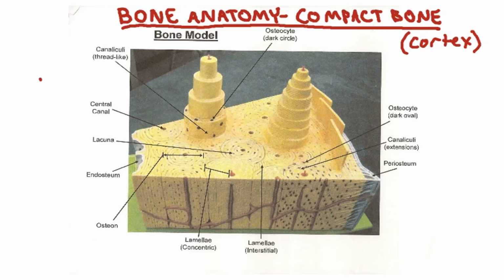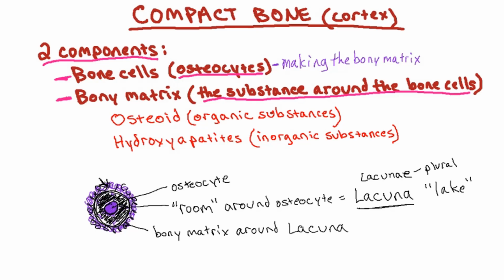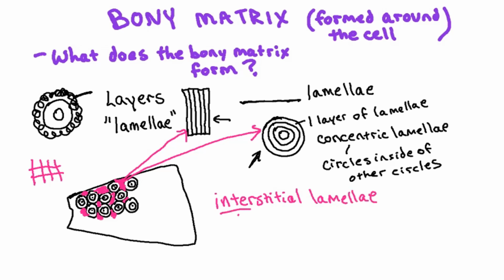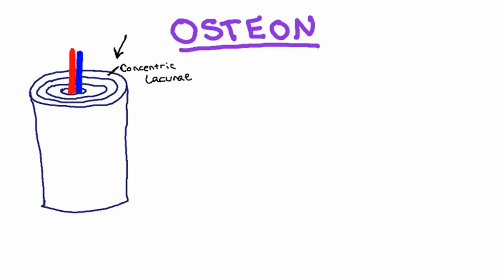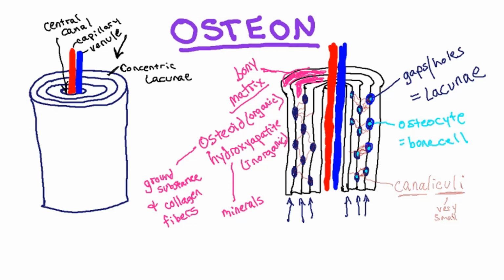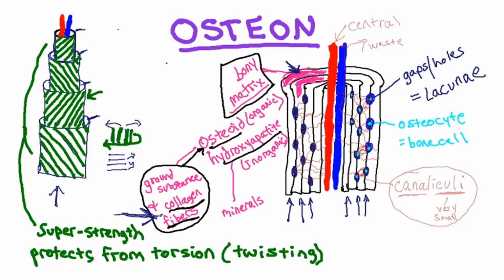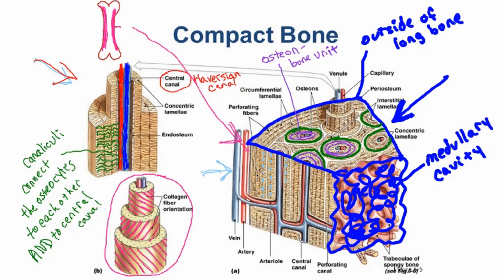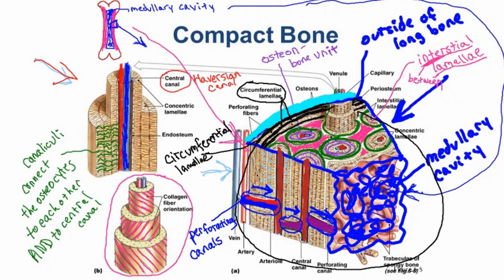Histology BONE - part THREE (Osteon)